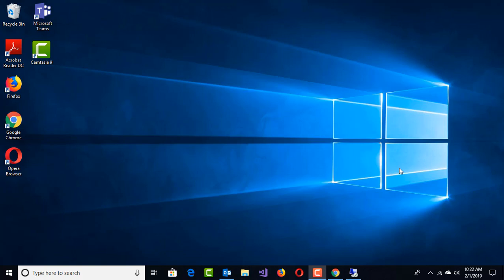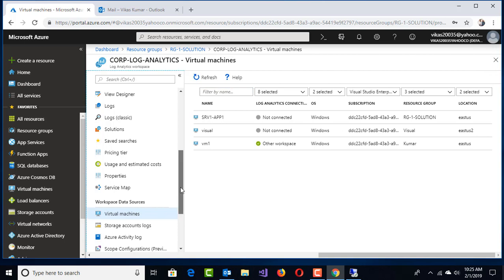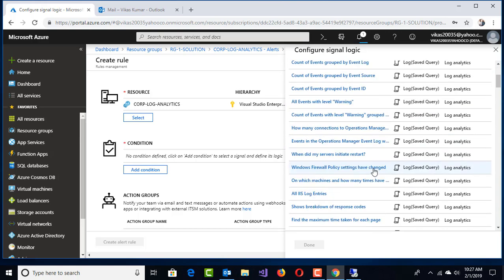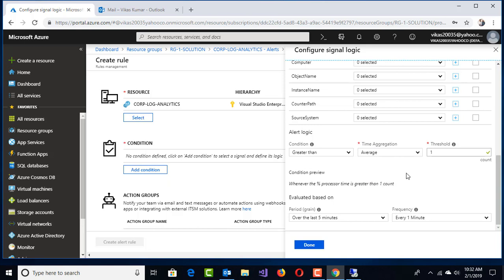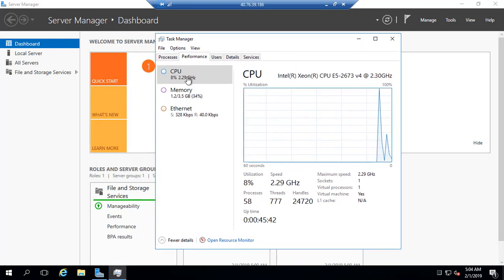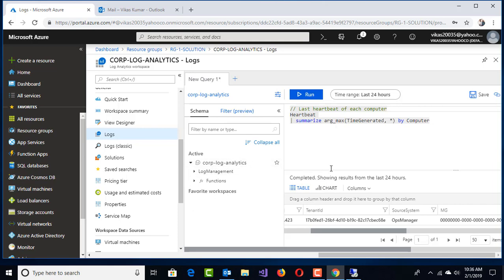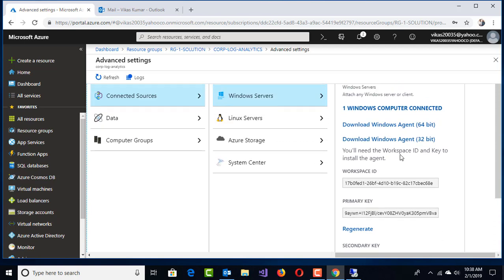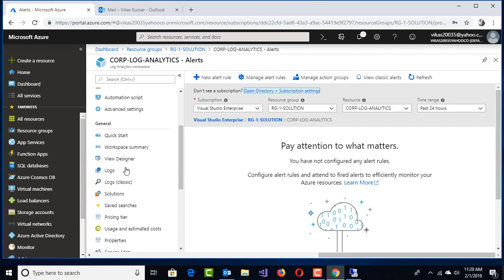Azure Monitor and Log Analytics